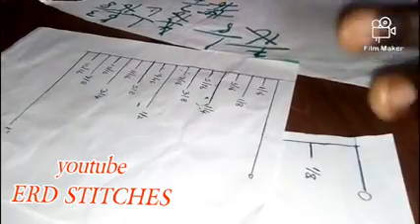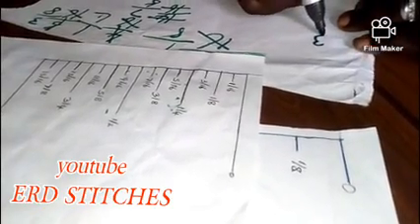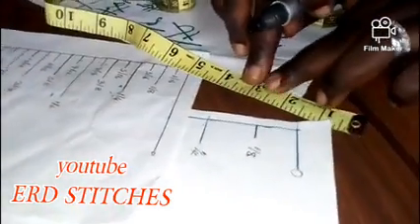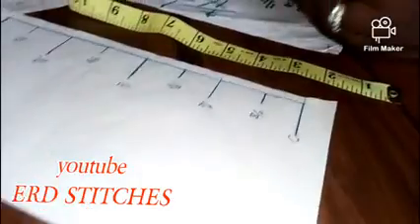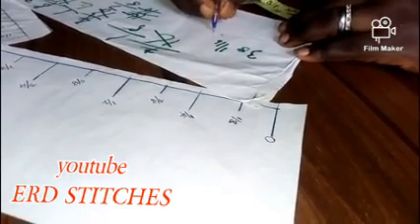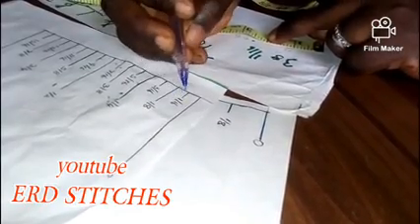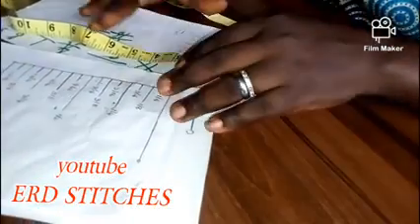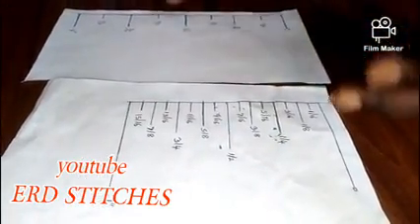HOW TO READ THE MEASURING TAPE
This is a detailed and beginners friendly video of how to read the measuring tape